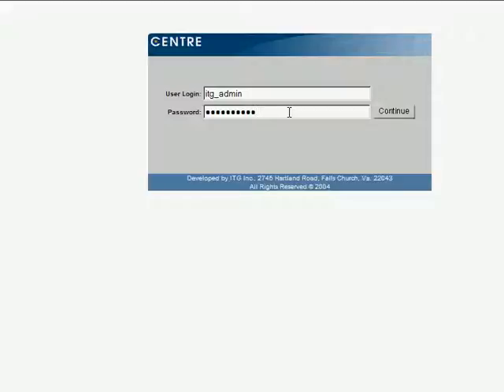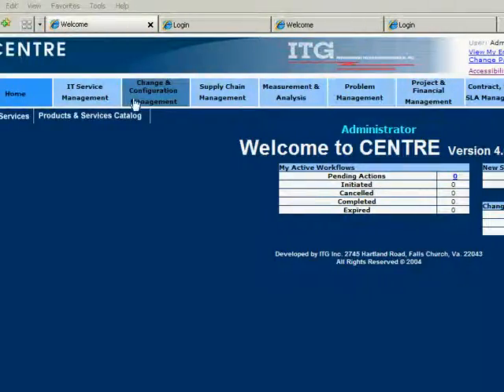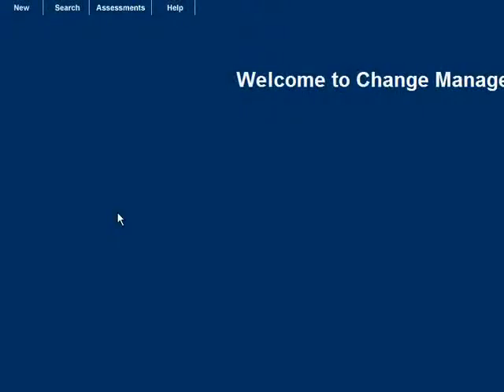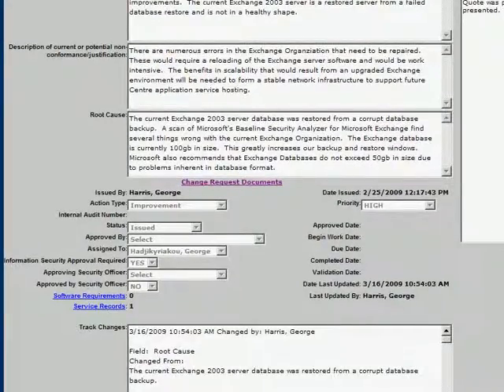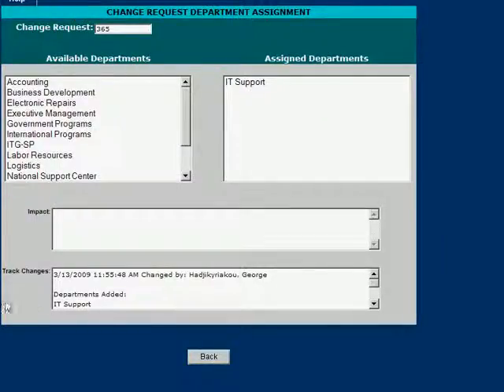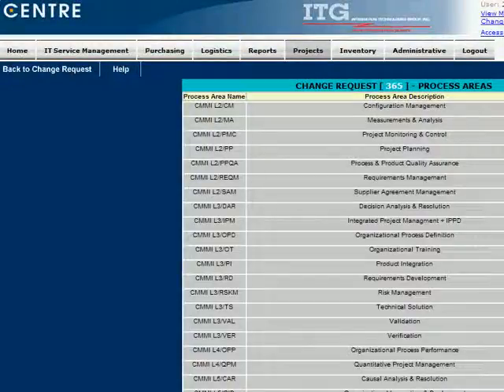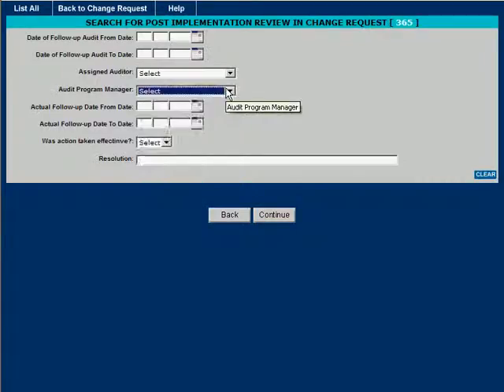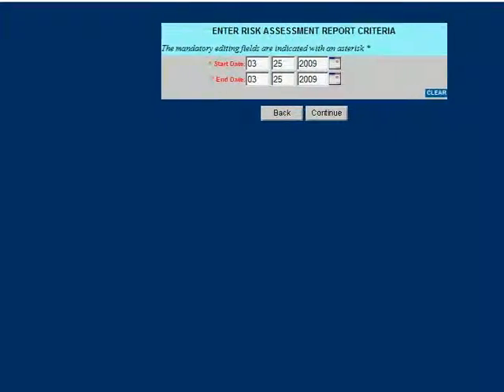Change Management - CENTRE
- Welcome to the CENTRE Change Management Demonstration. As mentioned in the CENTRE Literature and throughout this web-site, CENTRE is a web-based system with a zero footprint on the users workstation, and is built using an N-Tier architecture where the Data Base back-end is MS SQL Server, the middle tier containing the business logic is composed of .COM objects, and the user interface makes use of Active Server Pages. CENTRE is in its forth re-write, and all new subsystems are coded in .net.